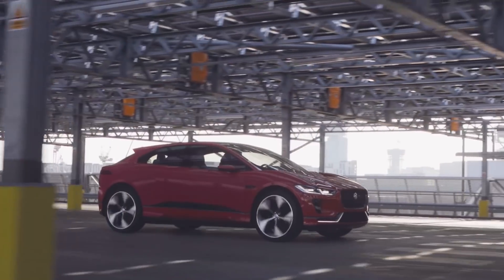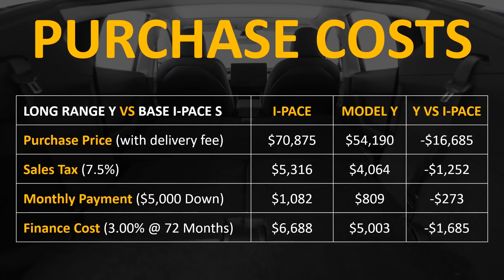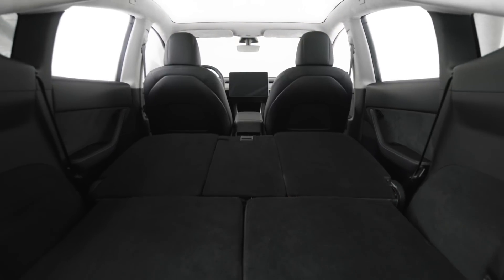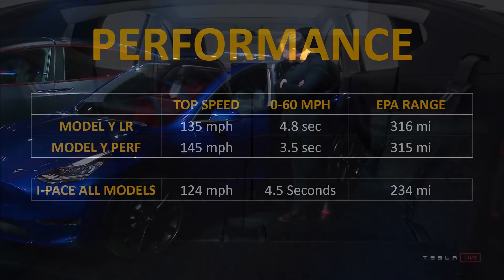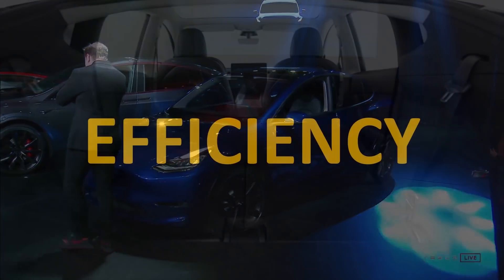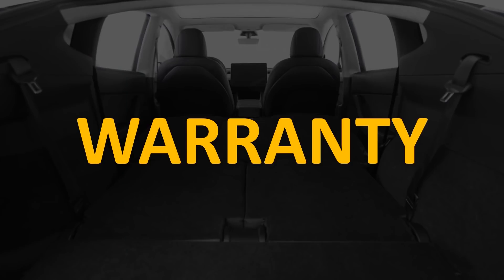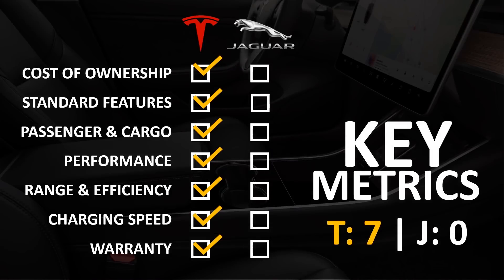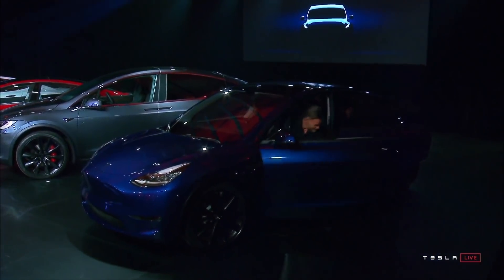Tesla Model Y vs Jaguar I-Pace: Which Electric SUV is Better? + Side by Side Feature Comparison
***Correction: The Model Y has +1.3 inches more headroom in the rear (not 1.3 inches less as I accidentally put in the chart and mentioned in the video).***

Support Cleanerwatt by:
2.

Image & Video Clip Sources:
1. Tesla Media
2. Jaguar Media
3. Waymo Media